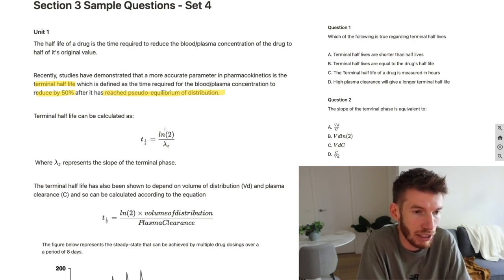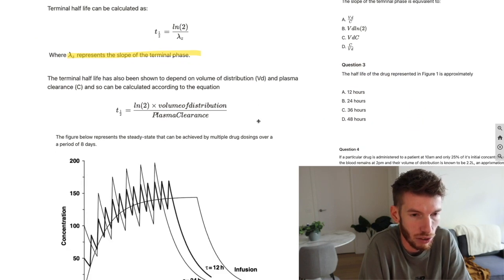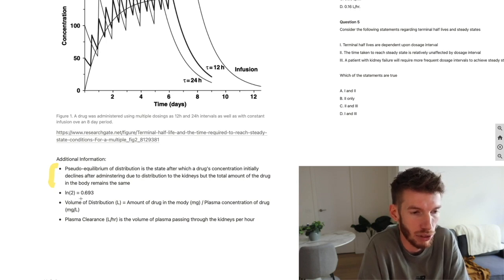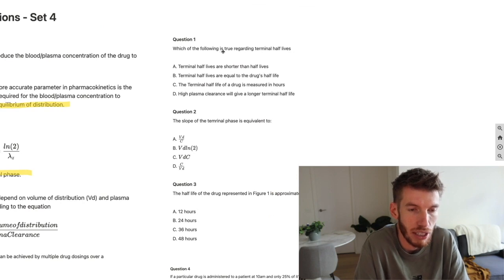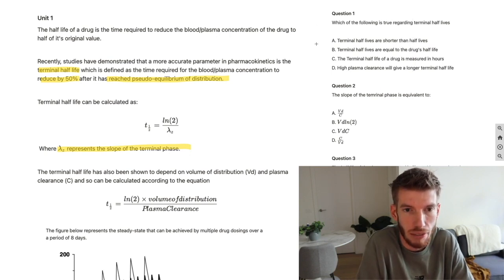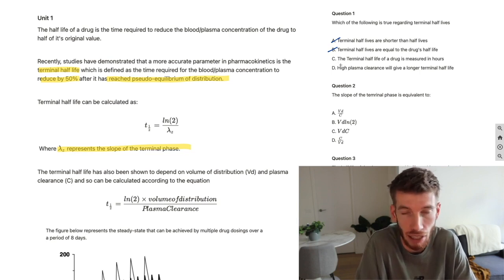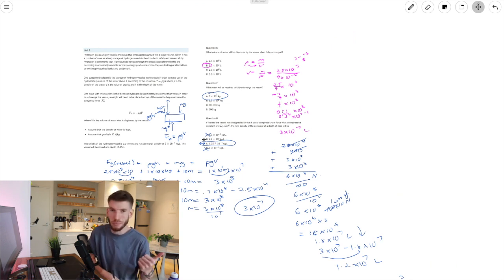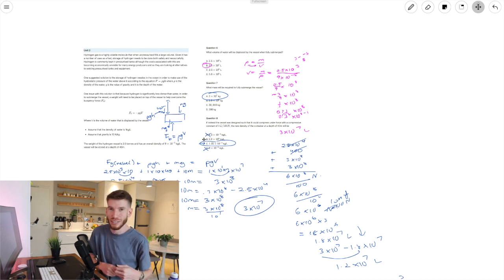[RE-UPLOAD] Sample Section 3 Walkthrough Set 4 Corrected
Someone pointed out an error that I made in the original version of this video from a couple weeks back and it threw off a few answers so I've re-recorded the solutions and fixed the questions in Unit 2 of this set.

A new Sample Walkthrough video will be out on Monday 1/11/21!

This is the fourth instalment of my sample question walkthroughs for GAMSAT Section 3. The questions can be found on my resources page under Set 4. I'd recommend giving them a go first or pausing the video as you work through them.

The material in this video is protected by copyright and should not be reproduced without permission.

Hey, I'm Jesse, I'm a professional private tutor and founder of Simplified Study Tutoring. Since 2011, I've been helping students take a simpler approach to their studies and educating people in anything from science and maths to English and economics. I also recently sat the GAMSAT in March 2021 and achieved one of the highest scores in the sitting (84) and a perfect score of 100 in the science section. Hopefully, those are credentials enough to give this video a good watchin'.